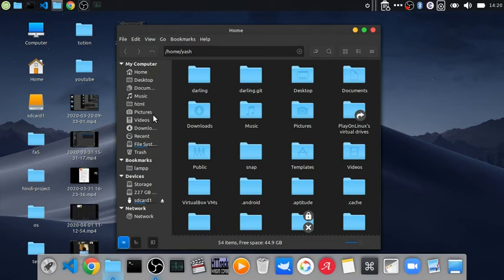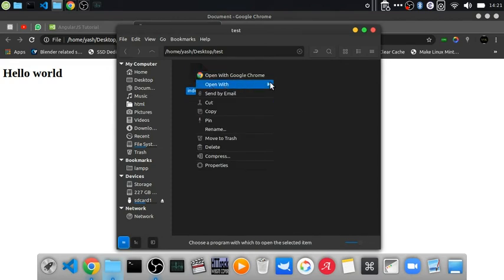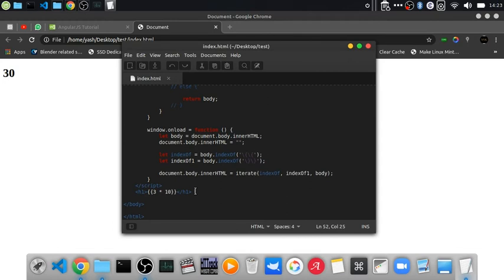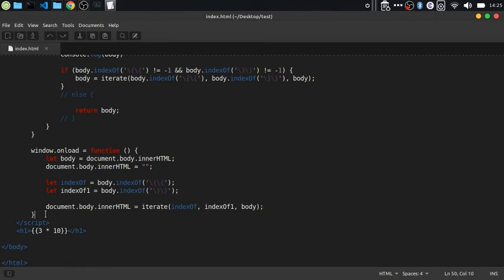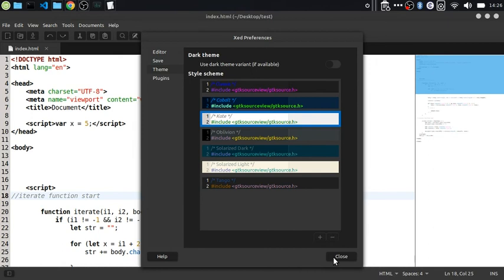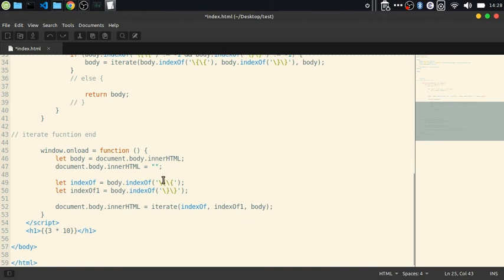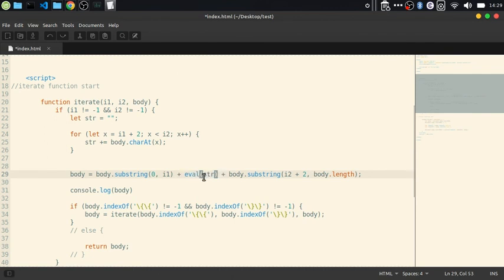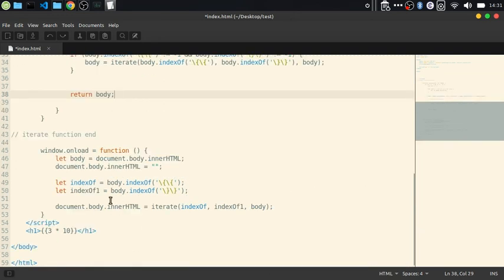JS - Making a data binding module like Angular.js using Vanilla JavaScript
JS - Making a data binding module like Angular.js using Vanilla JavaScript by YVK Technologies.

In this video, we are going to learn how to make our own data binding module like Angular.js using Vanilla JavaScript.